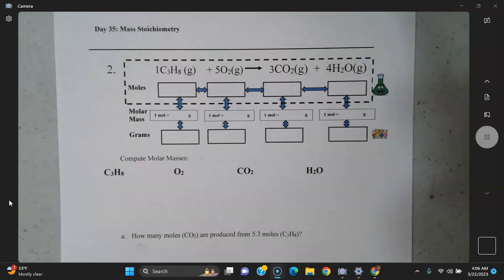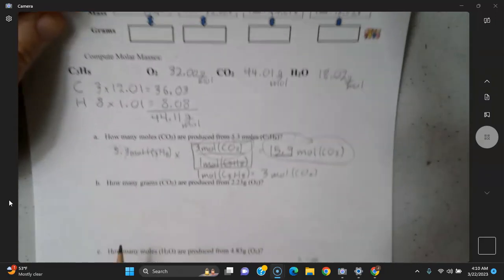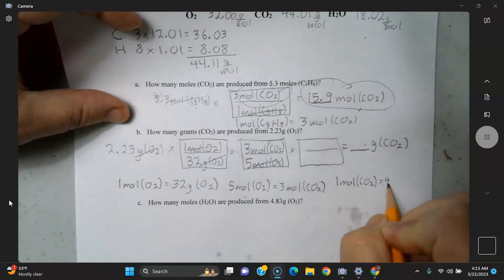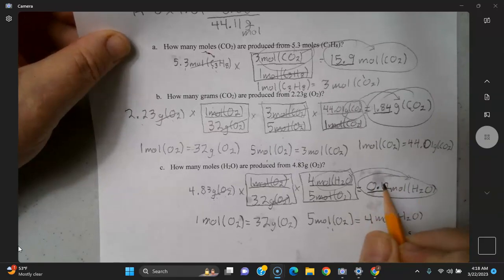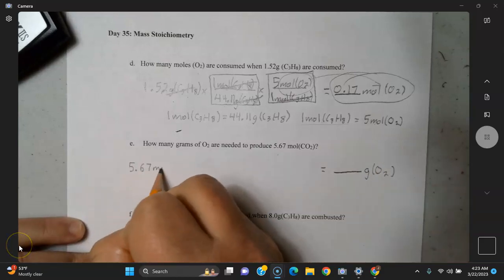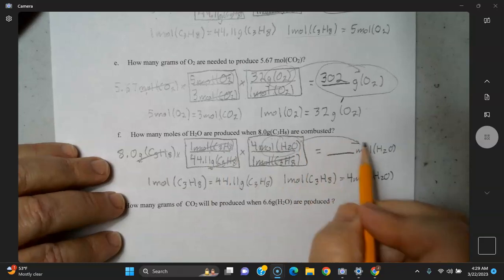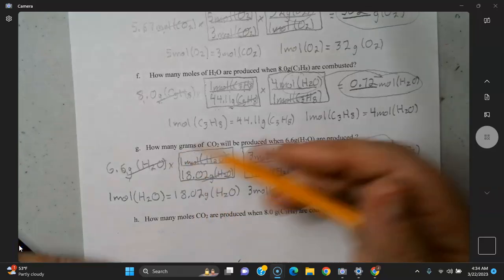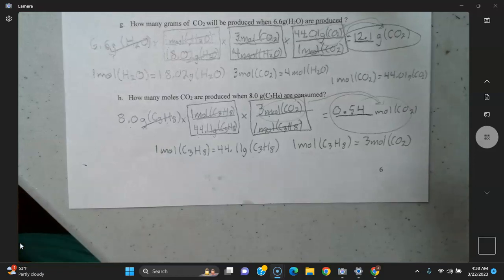Day 35 Mass Stoich An pt 2